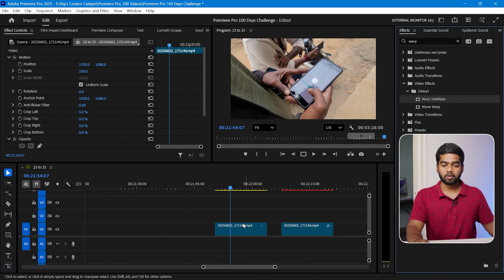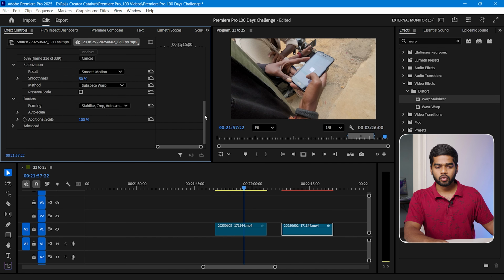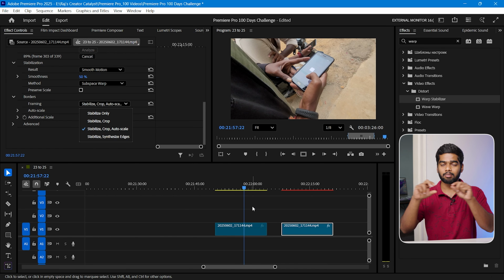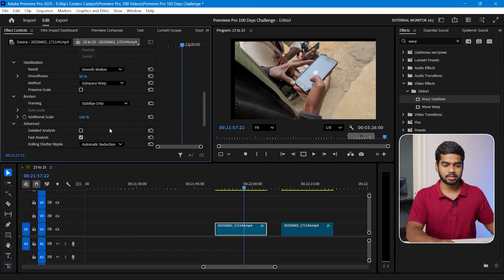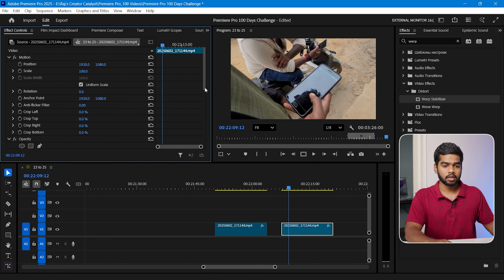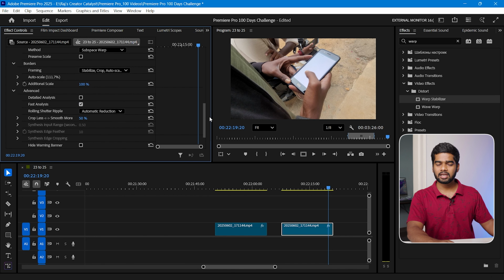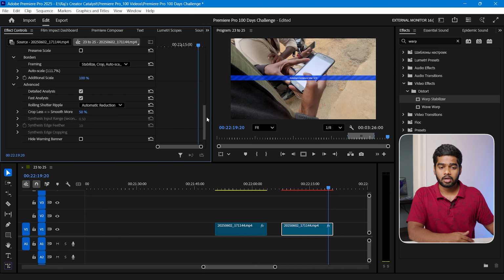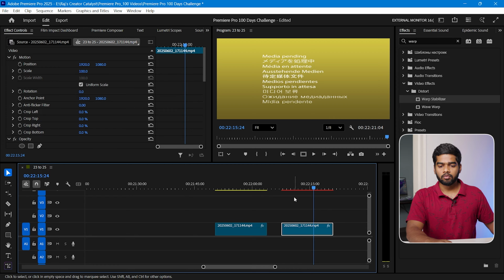How To Fix Shaky Video in Adobe Premiere Pro (Beginner to Pro Course)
This video is about how to fix shaky footage using the Warp Stabilizer in Adobe Premiere Pro, and how you can instantly make your videos look smooth, cinematic, and professional. I’ll show you the best Warp Stabilizer settings, how to avoid common errors, how to stabilize handheld shots, and how to get perfect stabilization without losing quality.
Whether you're a beginner or a pro editor, this Premiere Pro Warp Stabilizer tutorial will help you stabilize shaky video in seconds.